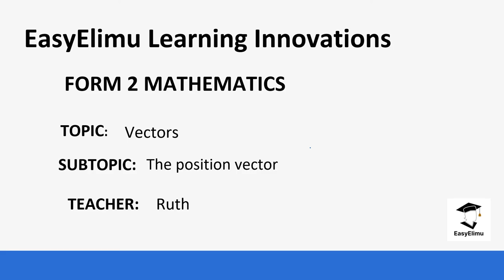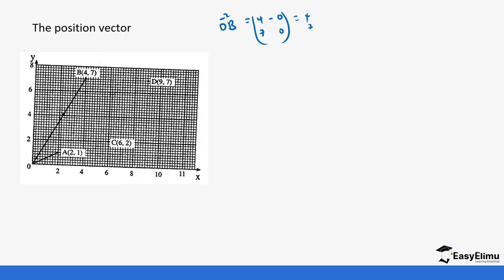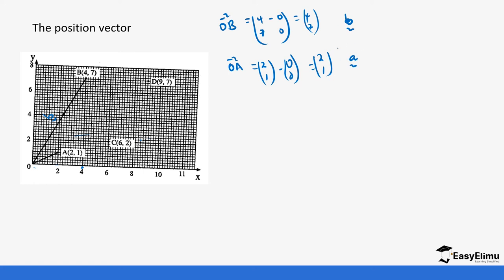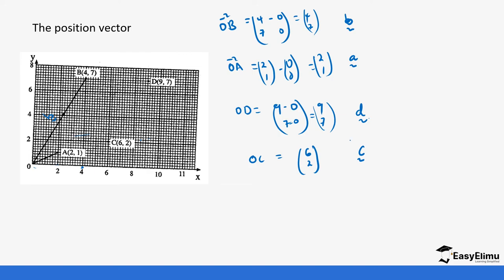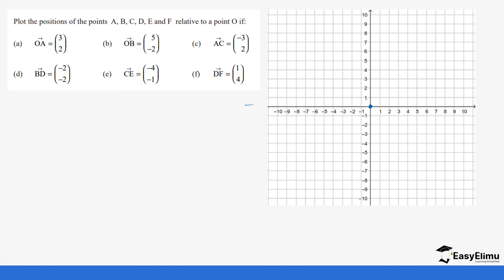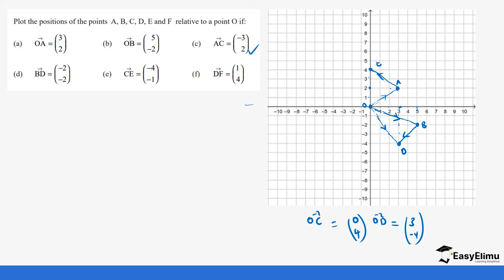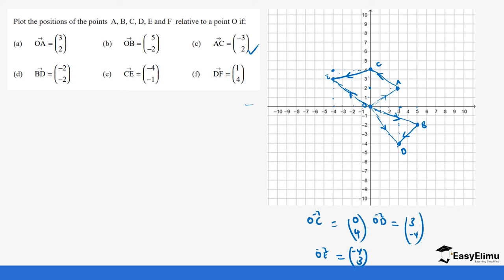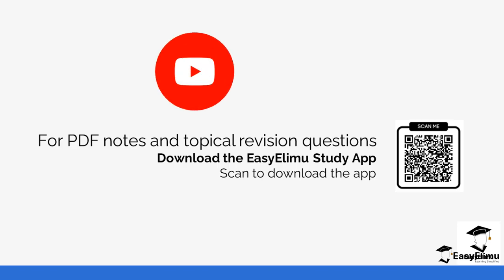The Position Vector - (Lesson 10 of 16 Mathematics Form 2 Topic Vectors I )